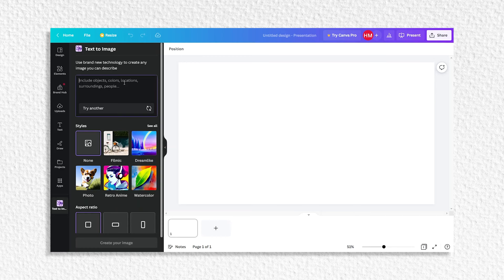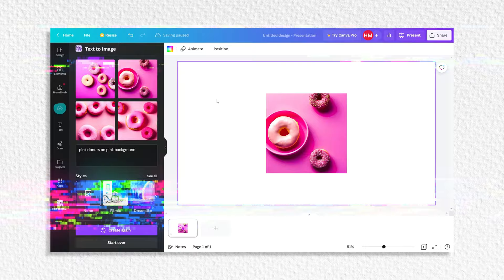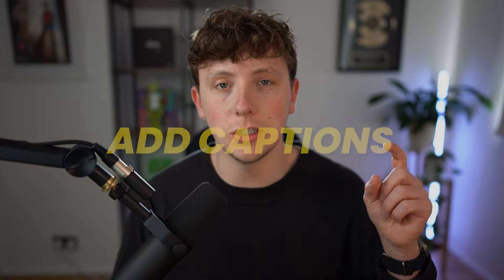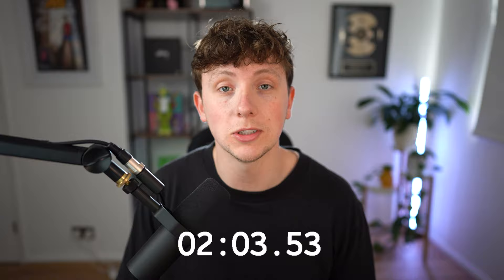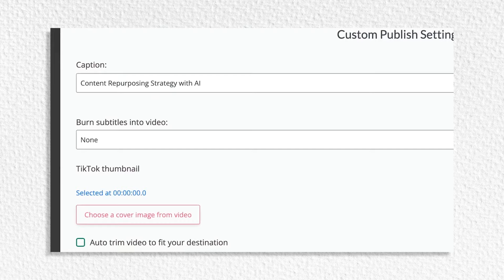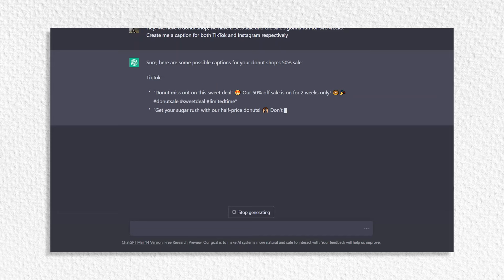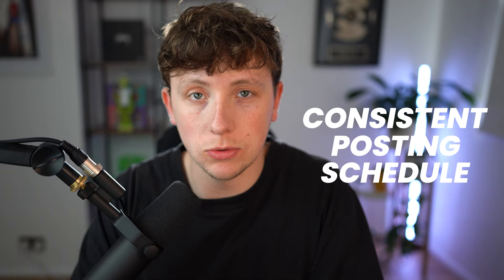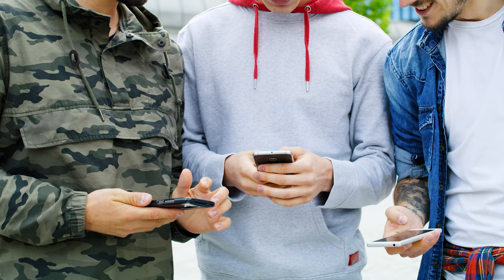How to Build an Automated Social Media System (100% automated)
(JOIN WAITLIST) If you're ready to build and scale an agency and want to shortcut your path to building a profitable agency, join the waitlist, work with us for the next 6 months, and join 100's of others in landing clients with our coaching

If you're a service based business owner, generating leads online, looking to scale quickly without hiring new team members, access our FREE AI training

Use these AI tools to help you manage your social media!